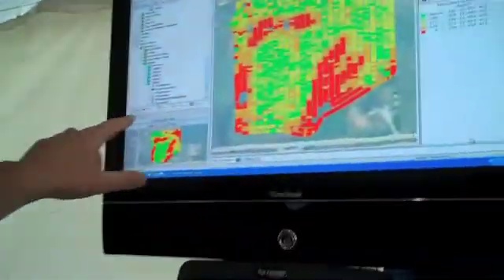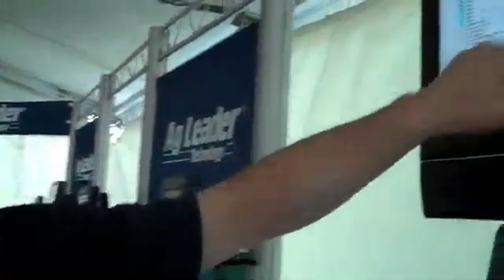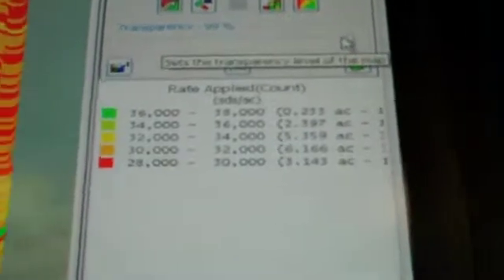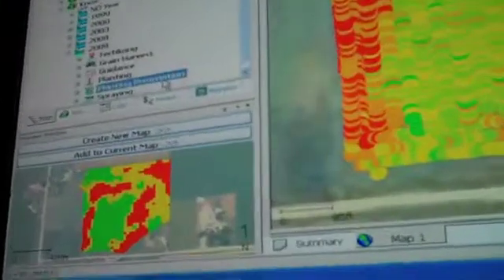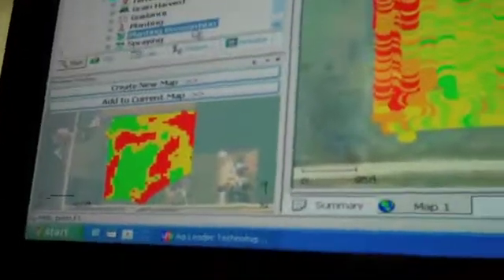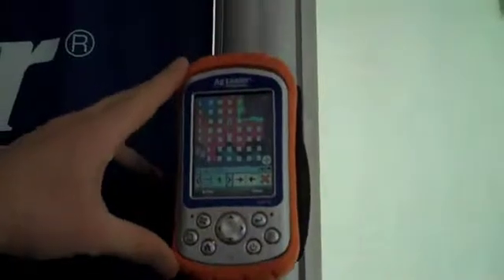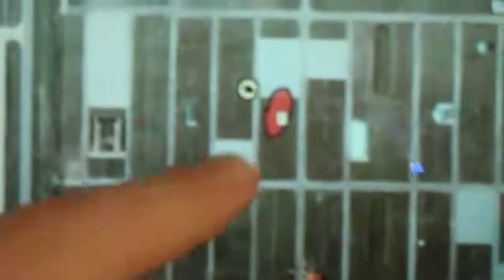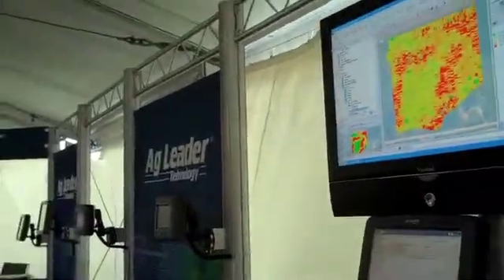Demonstration of Ag Leader's SMS Technology